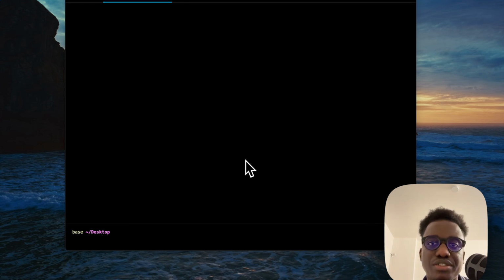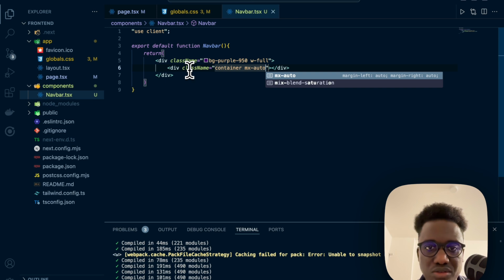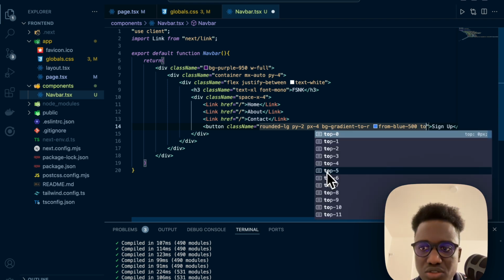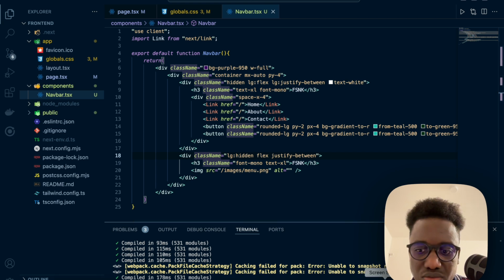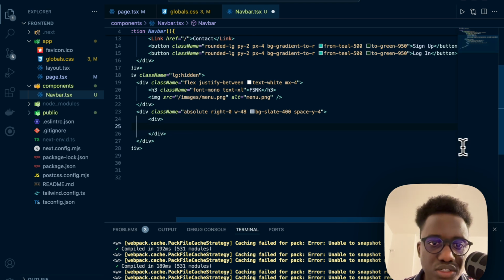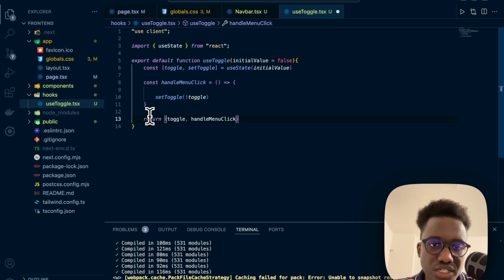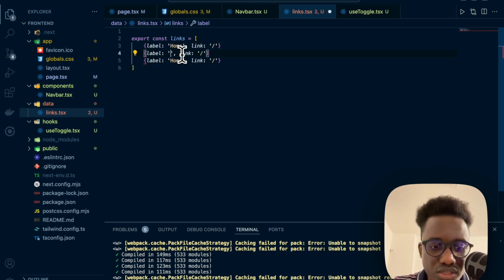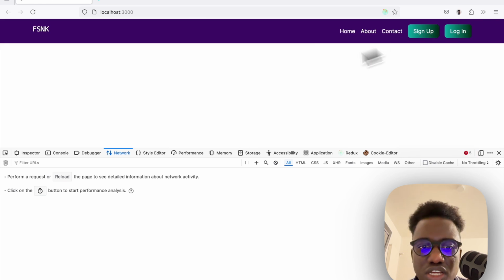Build a Responsive Navbar with Tailwind CSS & Next.js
Level up your Next.js projects with a responsive navbar built using Tailwind CSS!  This video will guide you step-by-step through creating a beautiful and functional navbar that adapts perfectly to any screen size.  No prior experience needed - perfect for beginners!  Learn how to leverage Tailwind's utility classes and Next.js for a smooth development experience.  By the end, you'll have a stunning navbar ready to integrate into your next project!